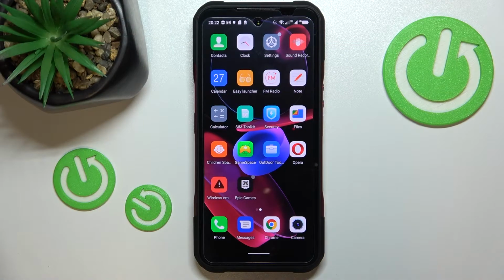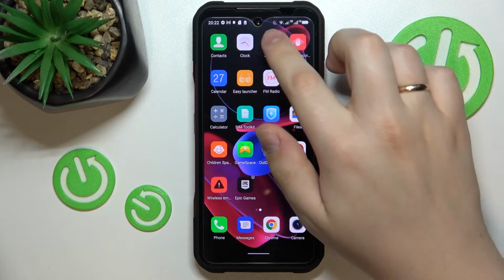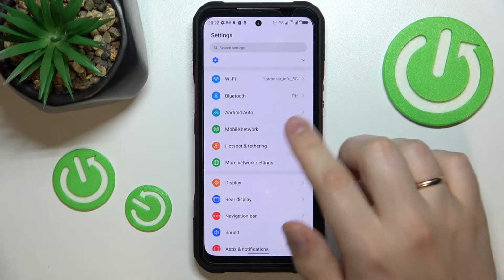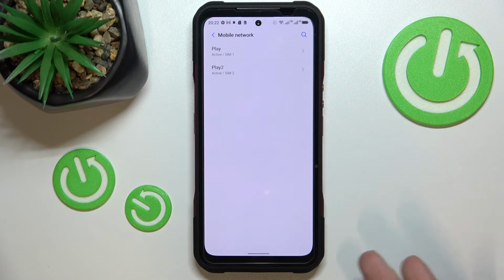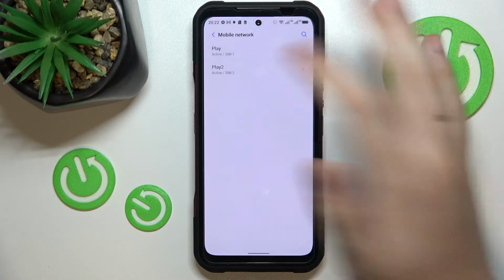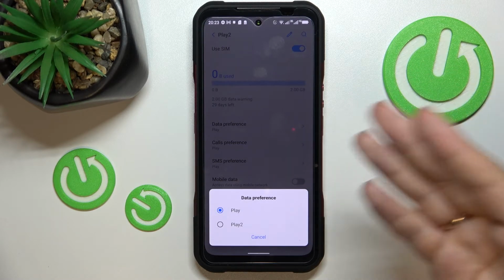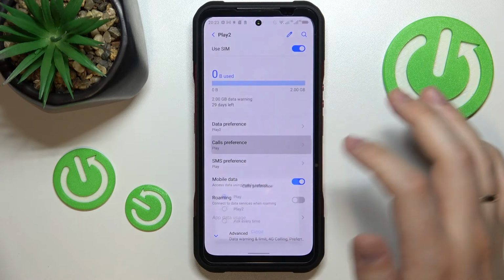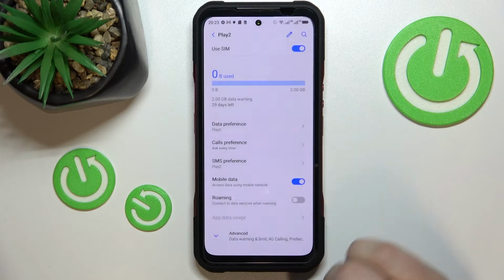How to Switch SIM Preferences on Doogee V20 – Manage SIM Card Preferences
Check more info about Doogee V20:
Hi there! If you want Switch SIM Preferences on Doogee V20, but don't know how to do it, then don't worry, after watching this video tutorial, our Specialist will show you how to do it right in just a few seconds. So, open our video tutorial and follow the steps of our Specialist to successfully Switch SIM Preferences on Doogee V20. So, let’s get started!

How to Manage SIM Card Preferences on Doogee V20?
How to Adjust SIM Preferences on Doogee V20?
How to Change SIM Preferences on Doogee V20?